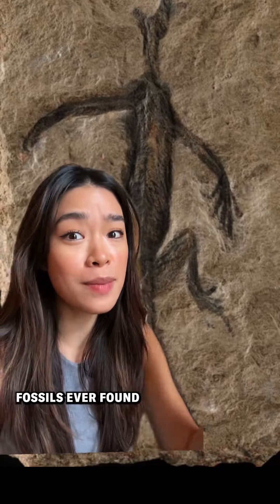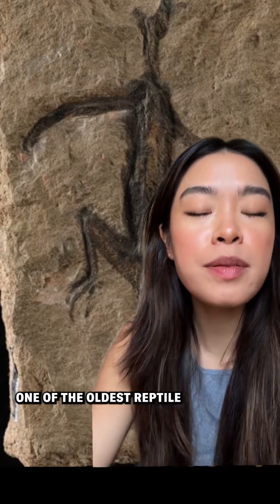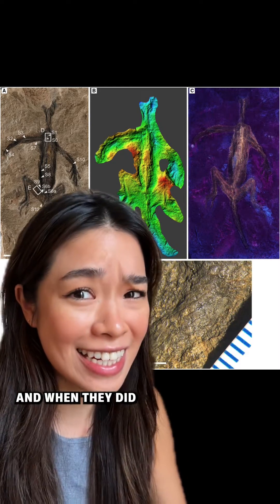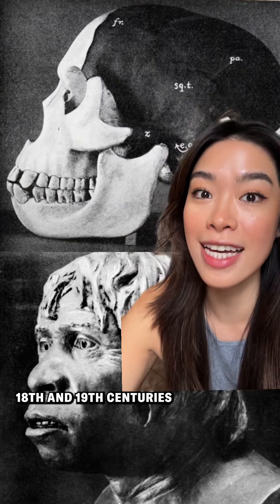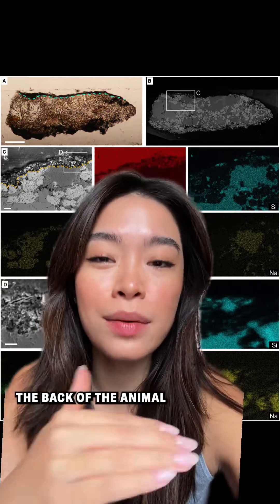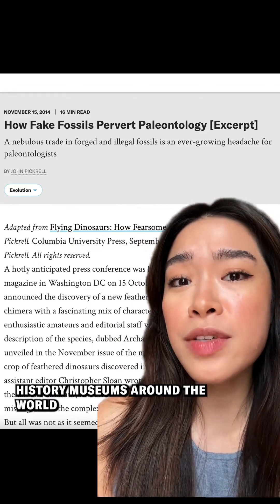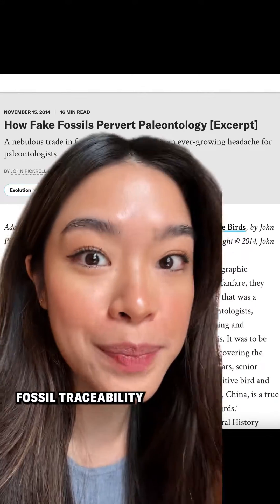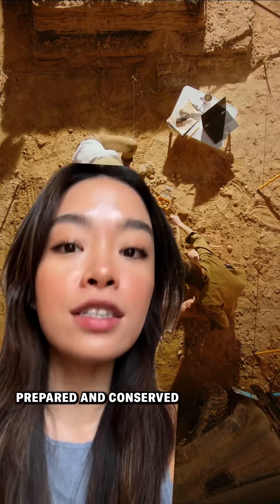A fossil forgery and what paleontologists can do to prevent future fakes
This Tridentinosaurus antiquus fossil found in Italy in 1931 was once famous for its remarkable soft tissue preservation. Modern forensic techniques revealed that the well-preserved skin wasn’t skin at all, but black paint.

Hoaxes like this are part of a lucrative illegal trade that interferes with science. But there are ways paleontologists can protect fossils from forgery.

🎤 🎞️ Carin Leong
✏️ Carin Leong & Valentina Rossi
📸 Valentina Rossi, video rendering by Stefano Castelli (University of Padua), Getty Images; Forged soft tissues revealed in the oldest fossil reptile from the early Permian of the Alps” Palaeontology, Volume 67, Issue 1 Jan 2024. DOI: 10.1111/pala.12690